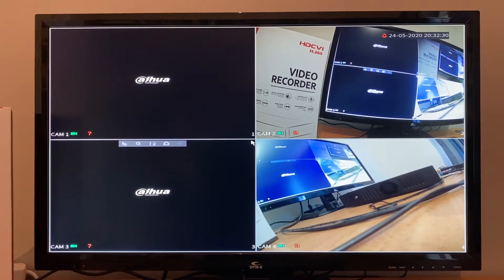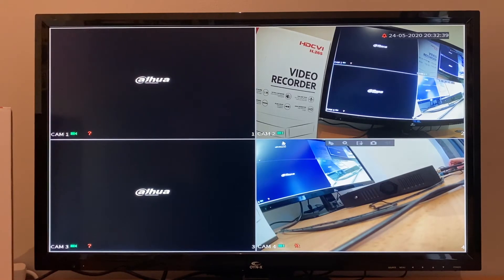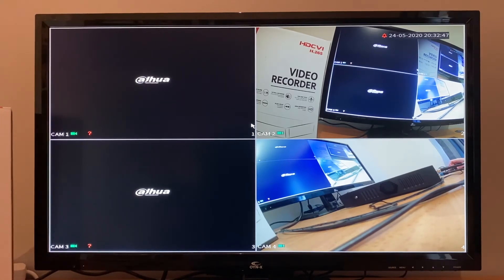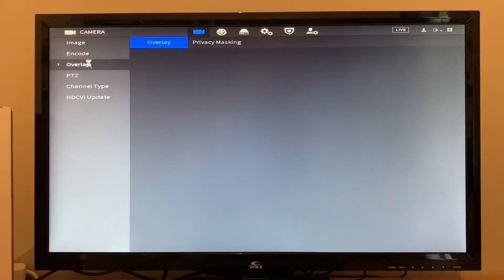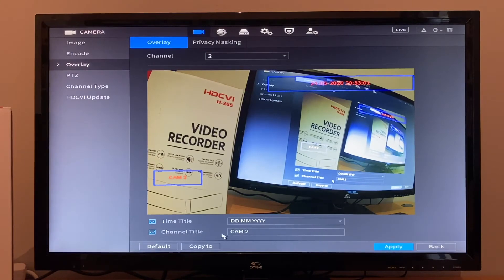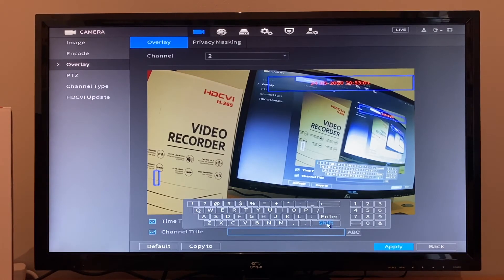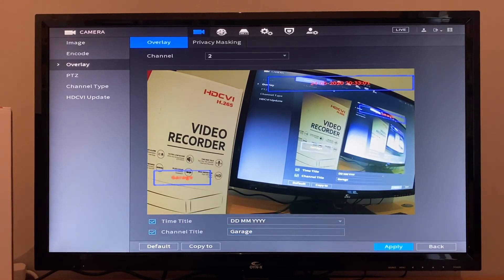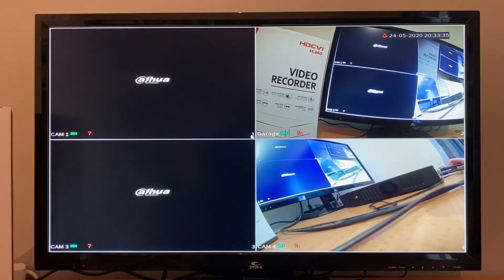How To Change Default Camera Names on Dahua DVR / XVR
How to change the default camera names on your Dahua Digital Video Recorder DVR / XVR